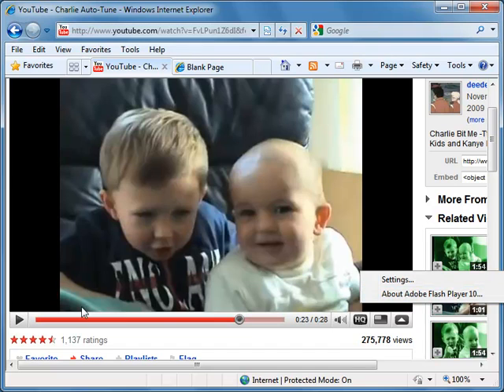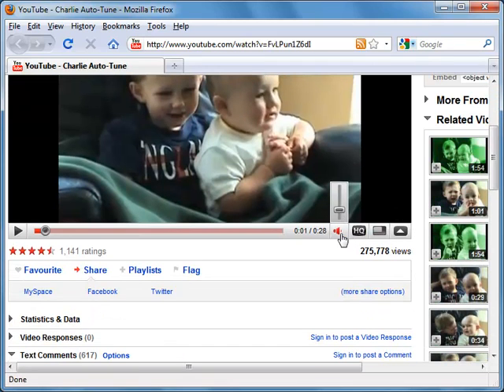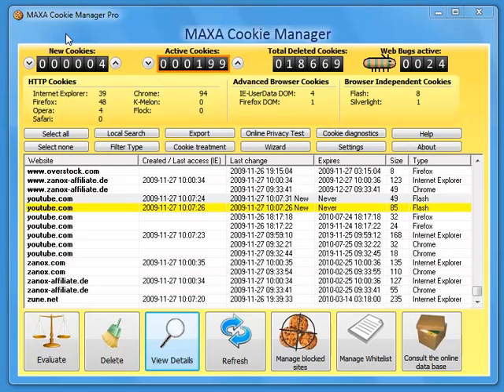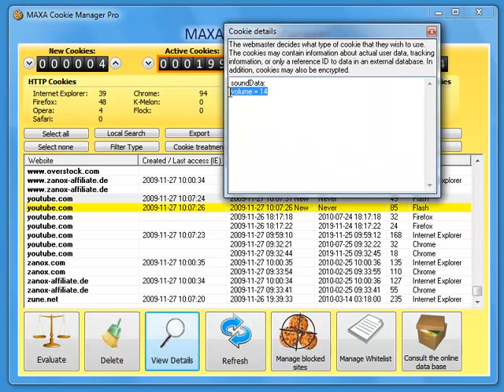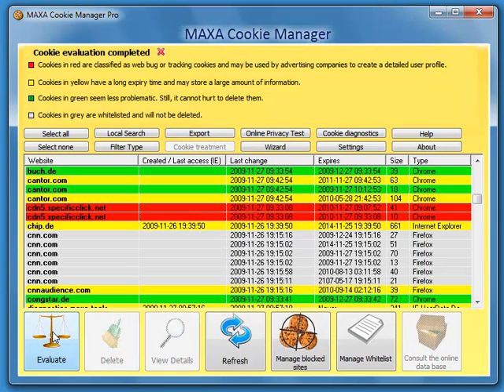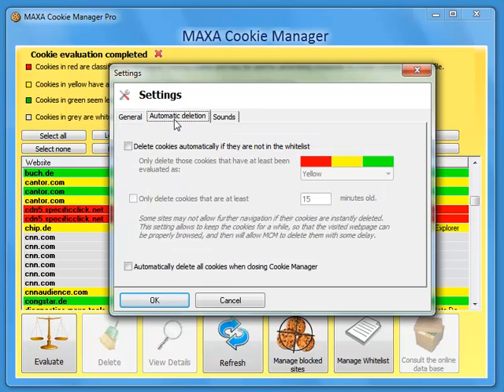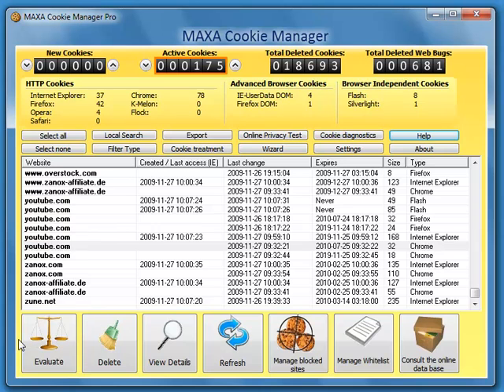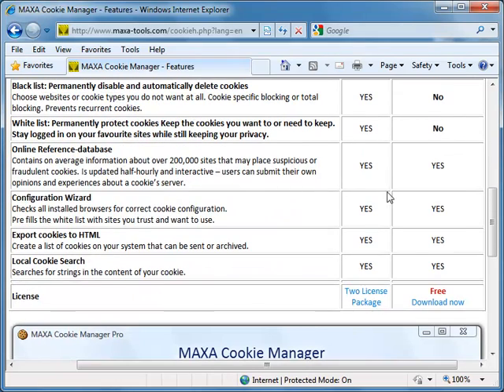Browser independent Cookies and how to handle them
New browser independent cookies are not covered by the browser's cookie settings and therefore infringe upon the user's privacy. MAXA Cookie Manager allows to handle all kinds of Cookies with one software, providing black and whitelists to facilitate automatic cookie handling.